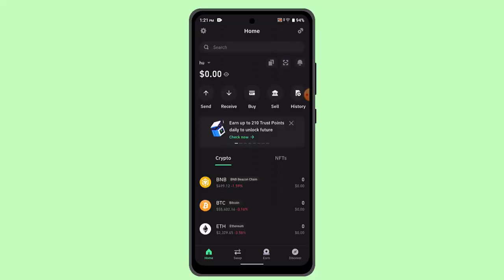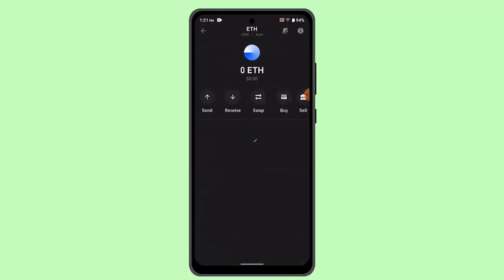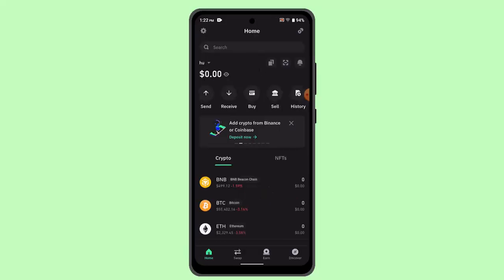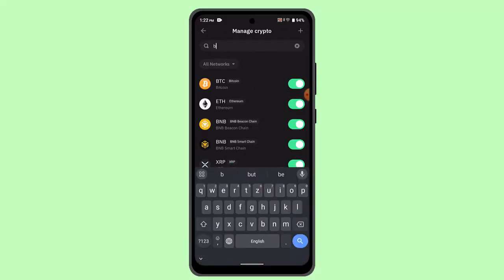How To Add BASE Network To Trust Wallet !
In this video, the presenter explains how to add the Base Network to Trust Wallet, a popular cryptocurrency wallet used for managing various crypto assets. The Base Network is a layer-2 scaling solution for Ethereum, and integrating it into Trust Wallet allows users to manage assets on this network easily. Here’s a step-by-step guide based on the video.

Steps to Add Base Network to Trust Wallet:
Log in to Your Trust Wallet Account:

Begin by logging into your Trust Wallet account. Once logged in, you’ll be directed to the homepage, where you can manage your assets and add new networks.
Use the Search Feature:

From the homepage, locate the Search Bar at the top right corner of the screen.
Type in Base Network and search for it.
Add the Base Network:

Once you locate Base Network in the search results, tap on it.
Press the Add button to integrate the Base Network into your Trust Wallet.
Alternative Method: Manually Add Base Network:

If you can't find the Base Network through the search bar, tap on the + (plus) icon in the top-right corner of the screen.
Manually type in Base Network and toggle the switch next to it to enable it.
Once toggled, the Base Network will be added to your list of supported networks in Trust Wallet.
By following these steps, you will have successfully added the Base Network to your Trust Wallet, allowing you to store and manage assets on this layer-2 network.

Timestamp Breakdown:
0:00 Introduction
0:04 Step 1: Log in to Trust Wallet
0:12 Step 2: Use the search bar to find Base Network
0:22 Step 3: Add Base Network to Trust Wallet
0:35 Alternative method: Manually add Base Network
0:48 Conclusion and final remarks
0:56 Reminder to like, share, and subscribe
1:00 End of video